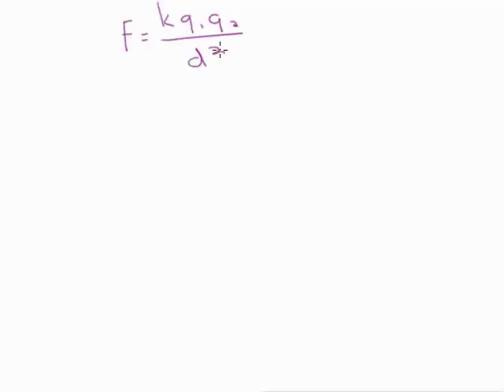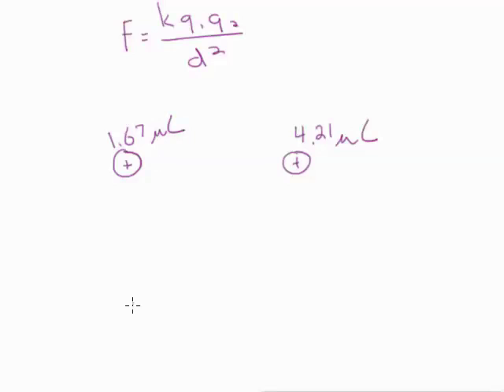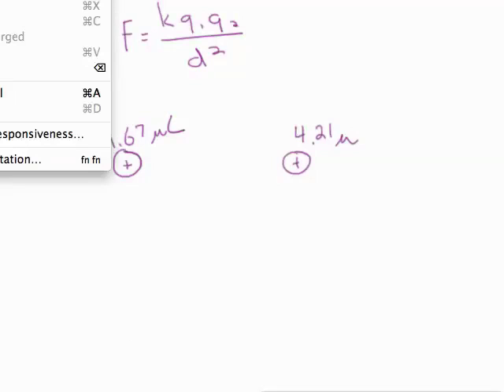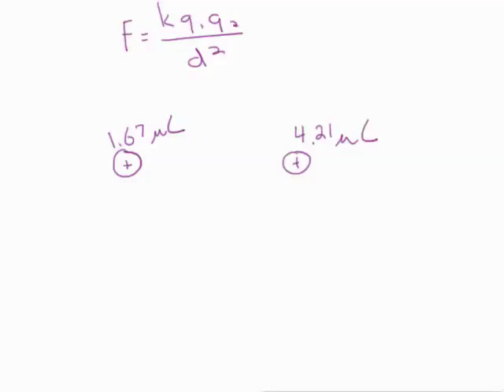12.2 Calculations Involving Coulomb's Law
Mrs. Hillesheim works through an example using Coulomb's Law.